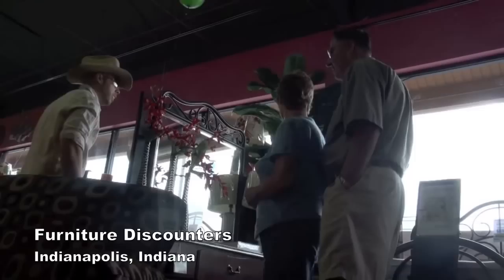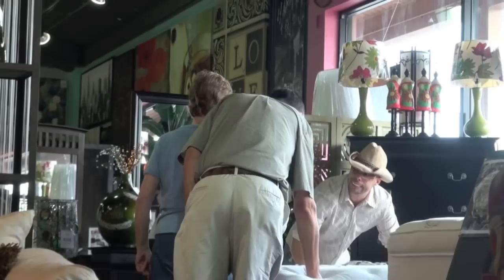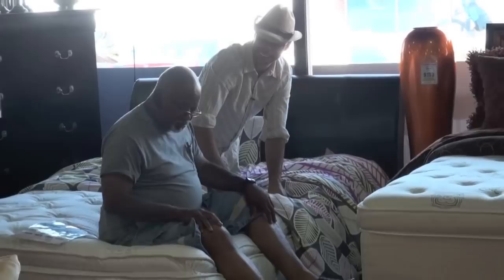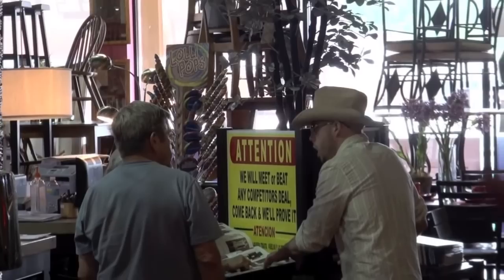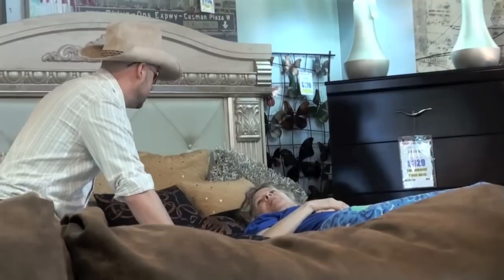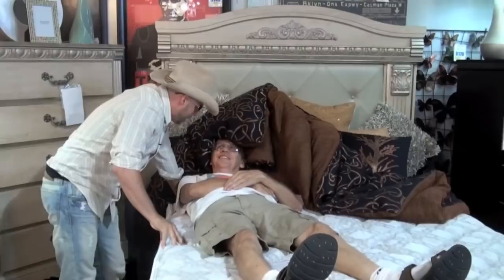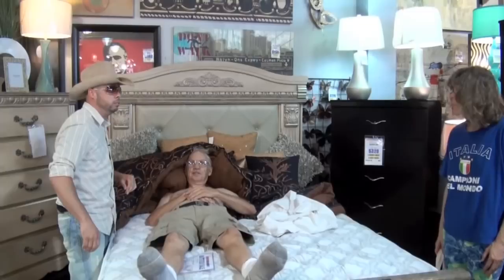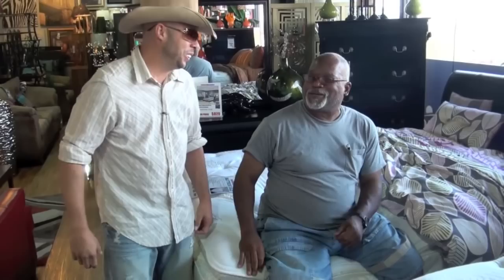Mumbles Selling Furniture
Special thank you to Fred and Dana at Furniture Discounters in Indianapolis Indiana for inviting us out to prank at their store. All the people in this prank were taken extra special care of by Fred and Dana after we let them off the hook. They were all great sports. We will be at Furniture Discounters at 10012 E Washington Street again Friday August 26th from 2PM-6PM. Come join us!!